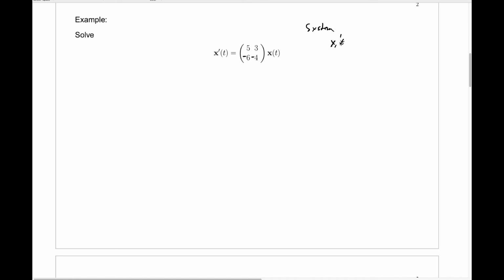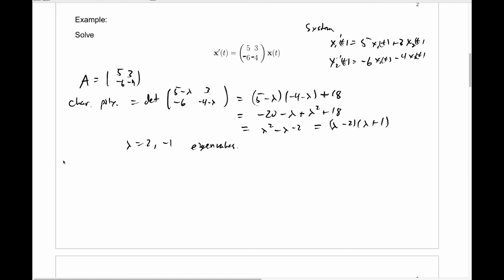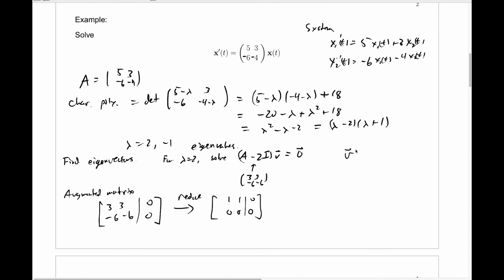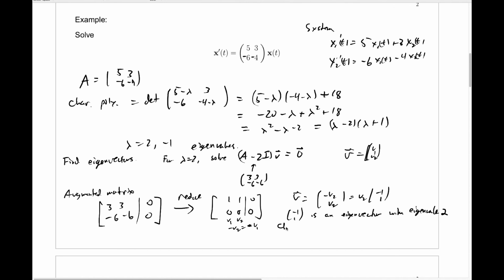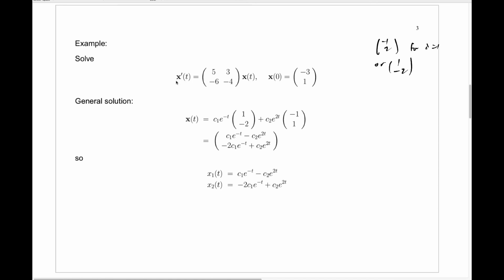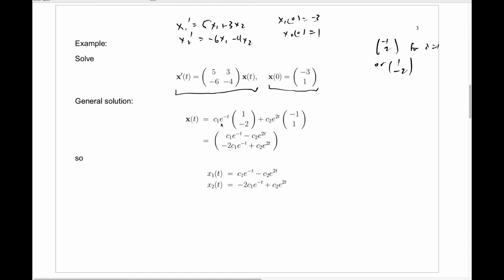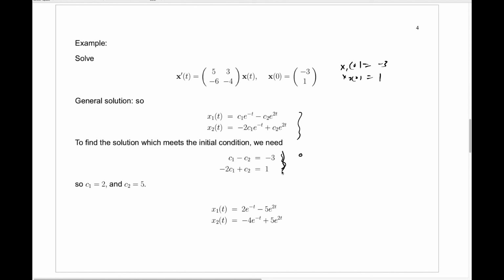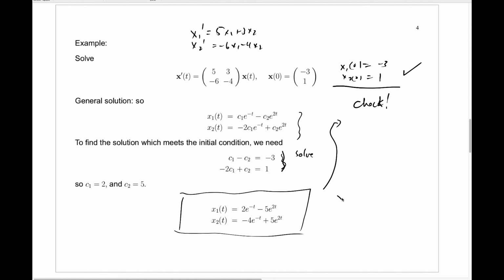242ch7sec5twobytwoexample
Example of solving a 2x2 system